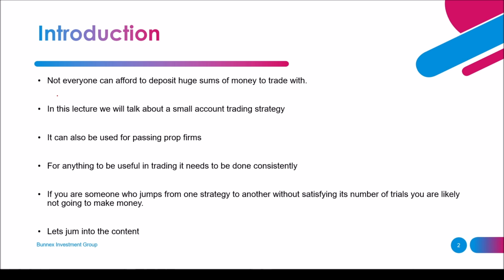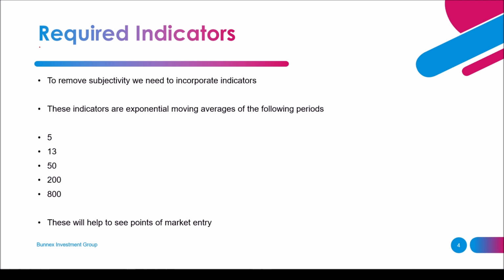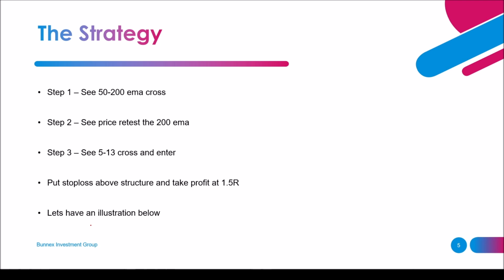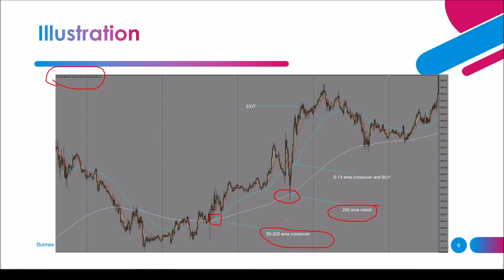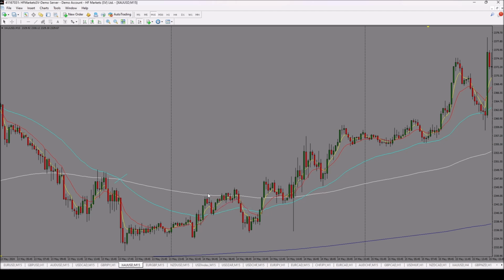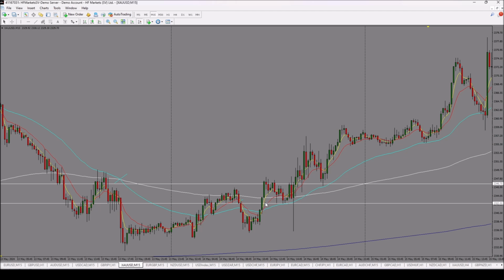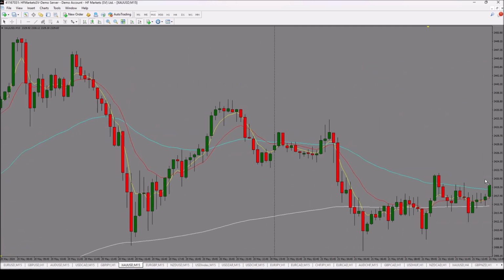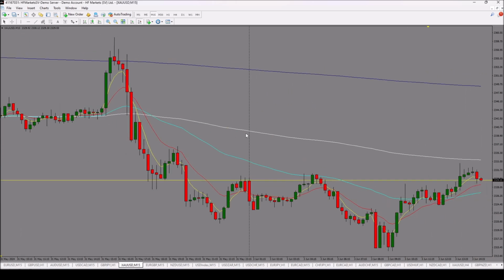Best Forex Strategy For Small Forex ACCOUNT